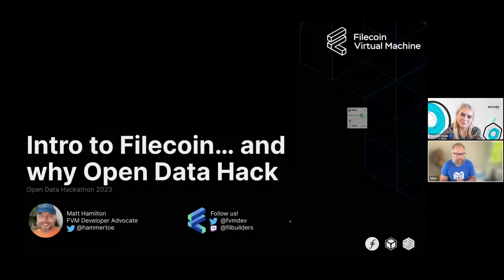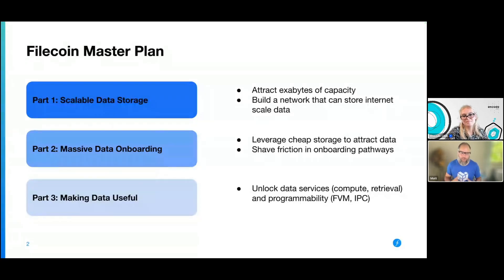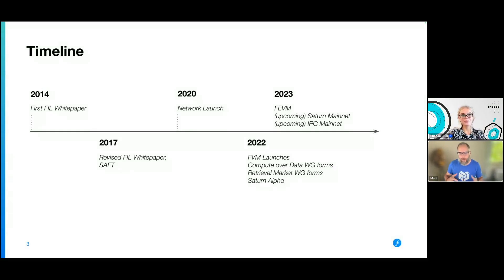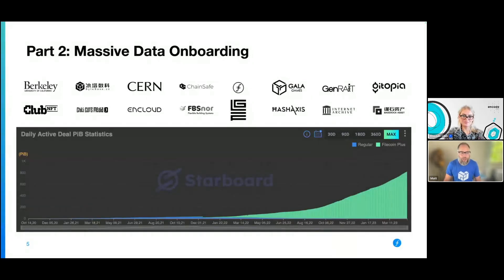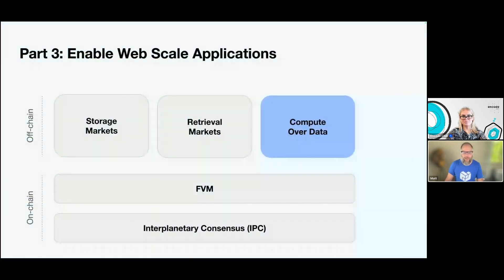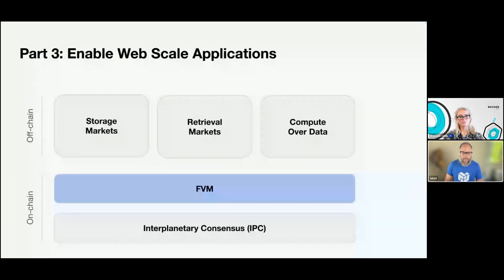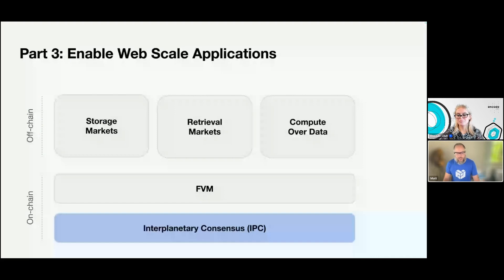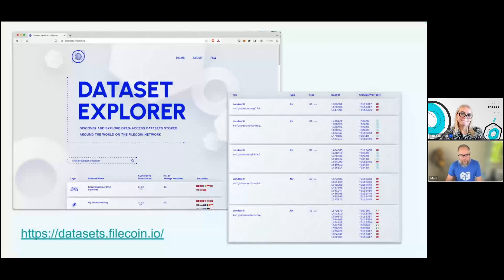Open Data Hack powered by Filecoin: Filecoin Introduction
On Wednesday, 30th August 2023, we were delighted to host the Launch Event for the Open Data Hack powered by Filecoin! Thank you to Matt Hamilton for speaking at the Filecoin Introduction session.

Ready to build? Check out our Hacker Pack on Notion for all the resources, workshop dates and bounties:

Open Data Hack powered by Filecoin:
Join the Open Data Hack Powered by Filecoin and showcase your skills! This three-week online event provides opportunities for developers to improve their skills and work on projects in the Filecoin ecosystem. Technical workshops and mentoring sessions are available for all levels of experience. Complete challenges and compete for prizes!

What's next? More workshops, of course! Join us on 31st August 2023 for four incredible session (sign up using the links).

Encode Club is a web3 education community learning and building together through fantastic programmes with the leading protocols in the space. Together we organise programmes like education series, bootcamps, hackathons, and accelerators both online and in person. We then help our community get jobs and funding for projects and startups.

About Filecoin
Filecoin is the L1 blockchain and storage network poised to power the open data economy. The Filecoin Virtual Machine brings programmability to Filecoin and has gained traction with thousands of developers who are building exciting new projects and companies!

Timestamps:
00:00:00 - Introduction
00:02:26 - Timeline
00:04:50 - Pt. 1: Scaleable Data Storage
00:05:35 - Pt. 2: Massive Data Onboarding
00:06:00 - Pt. 3: Enable Web-Scale Applications
00:09:00 - FVM
00:12:06 - Interplanetary Consensus (IPC)